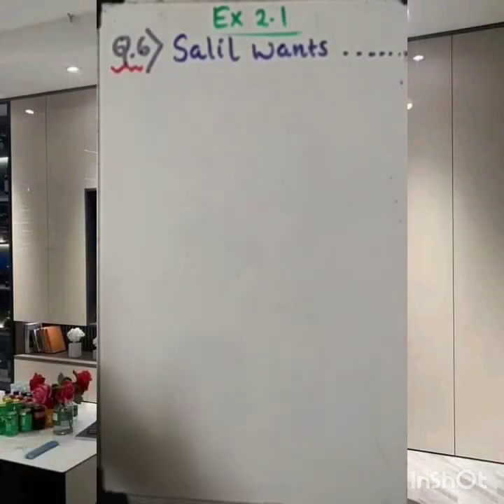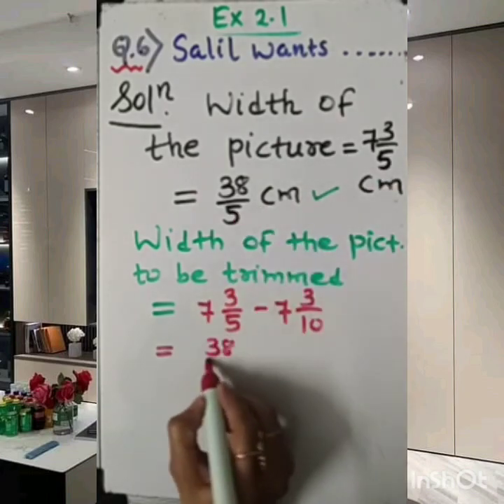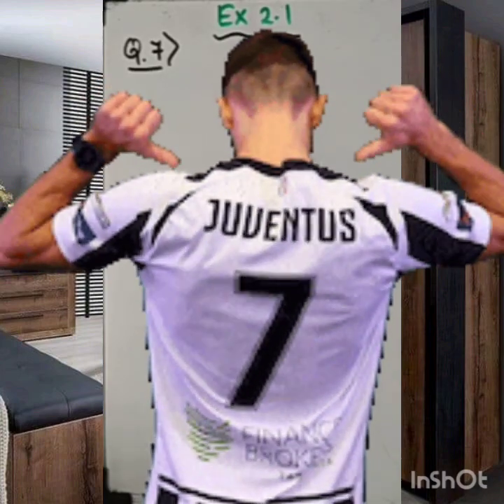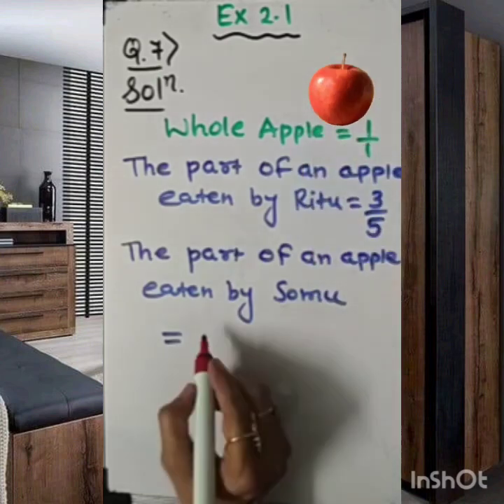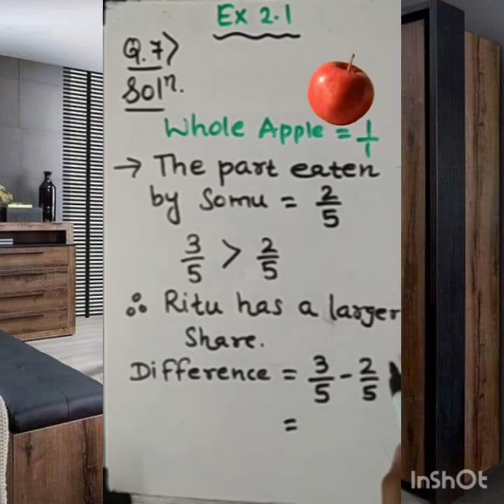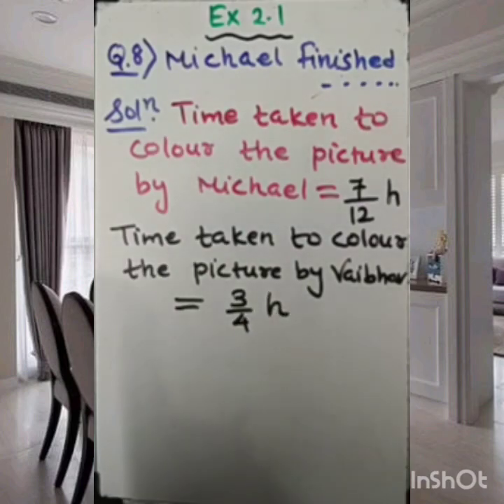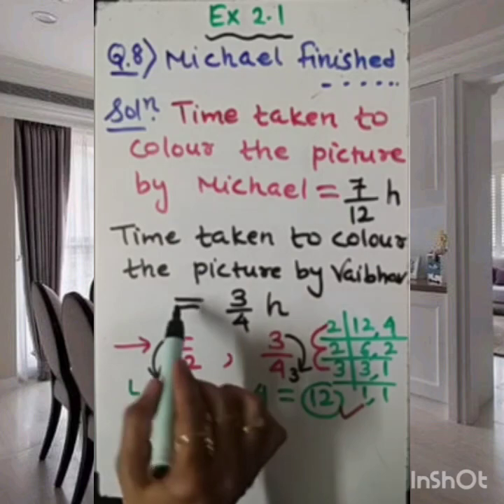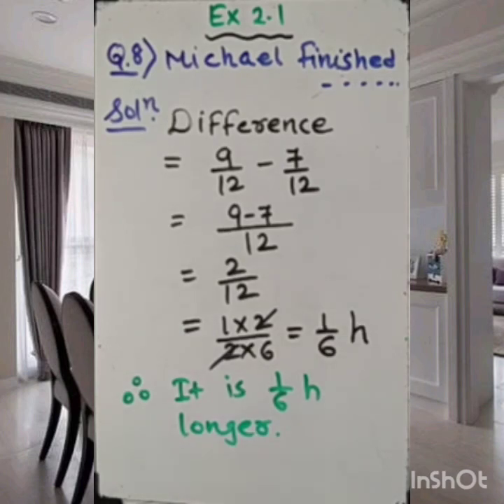CLASS 7 II CHAPTER 2 II FRACTIONS AND DECIMALS II EX.2.1 Q.6,Q.7,Q.8(NCERT)